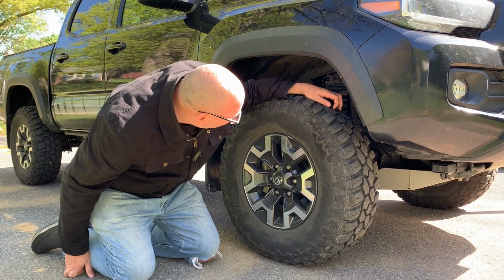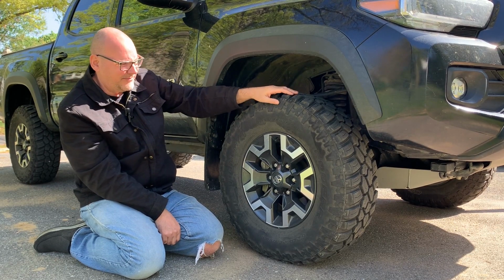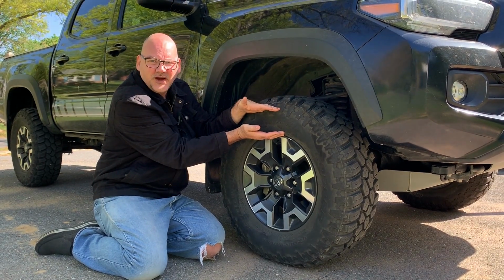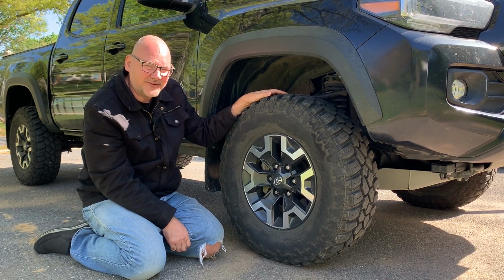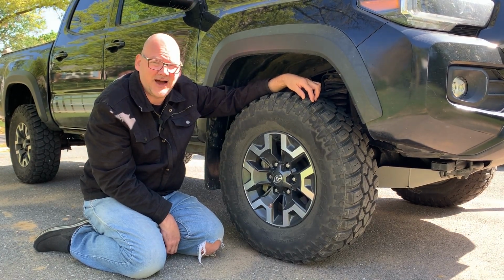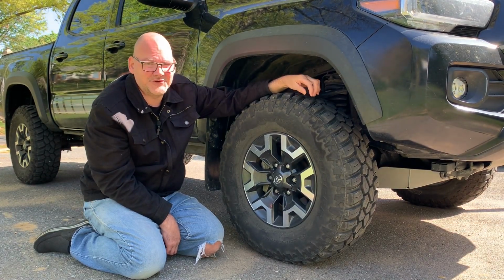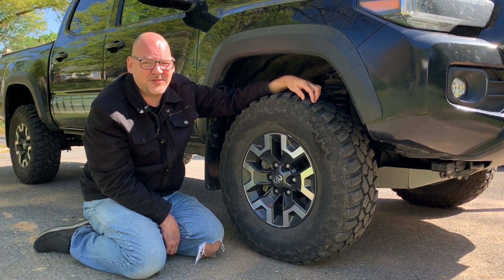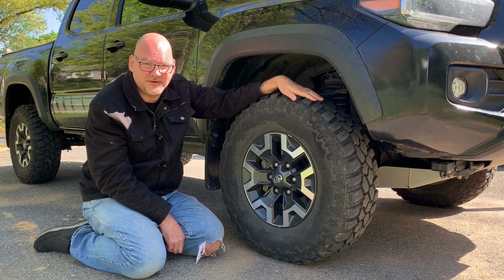Tacoma Tires Fitment Made EASY Without Lifting!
What's the largest tire that you can put on your Tacoma without lifting it and without modifying it. We'll discuss the pros and cons and all of your options. Since Tacoma and 4runner share the same fronts, this also includes the 4Runner